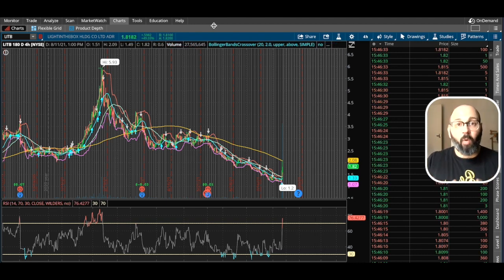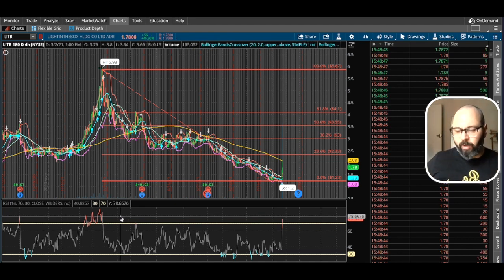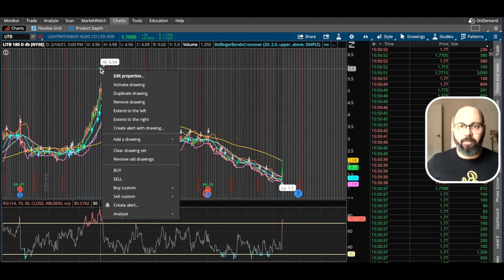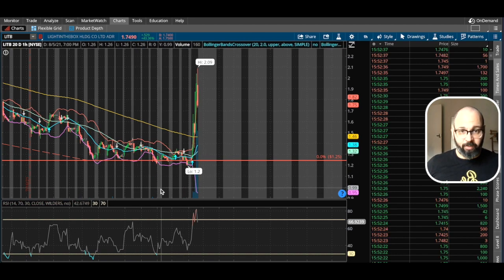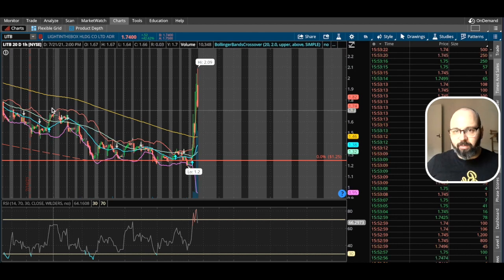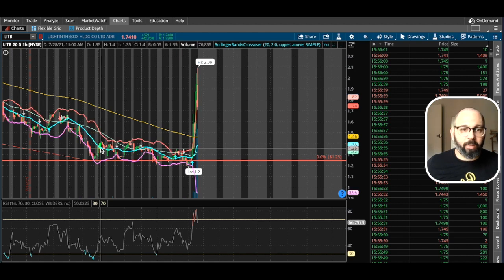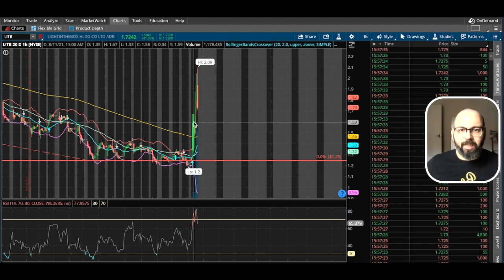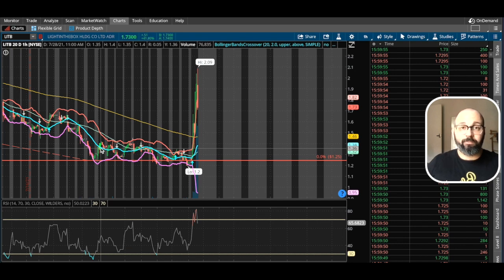How I made 17% in 11 DAYS!